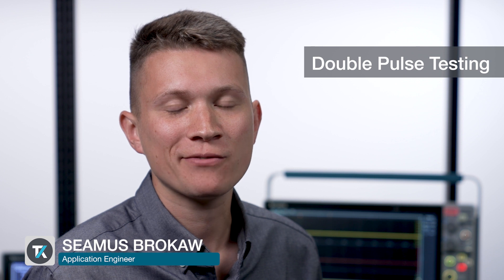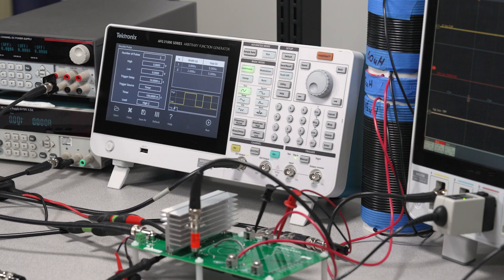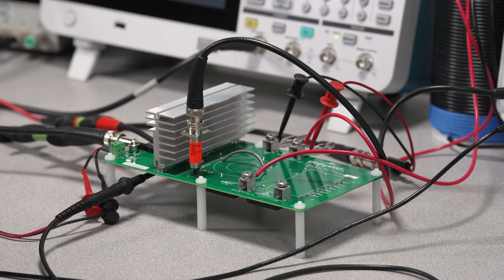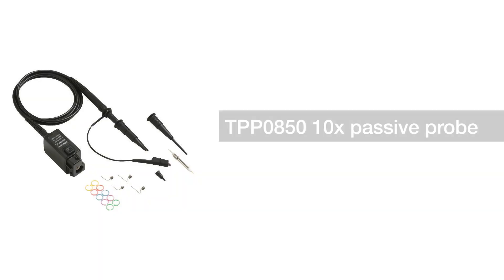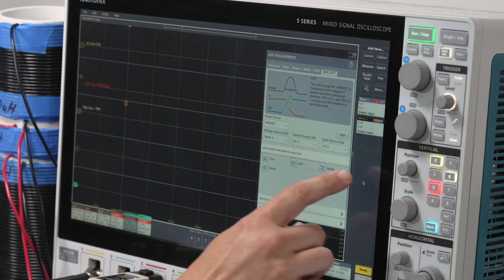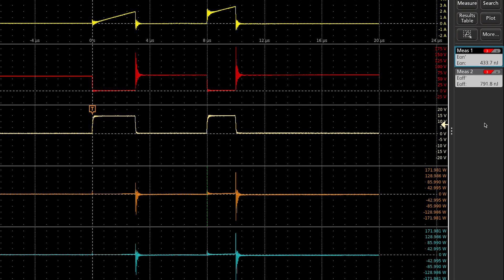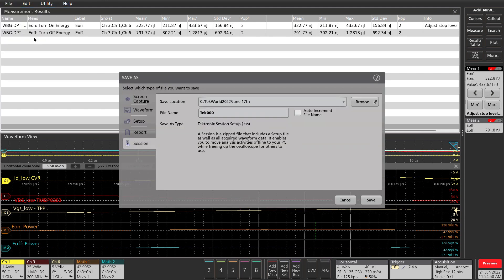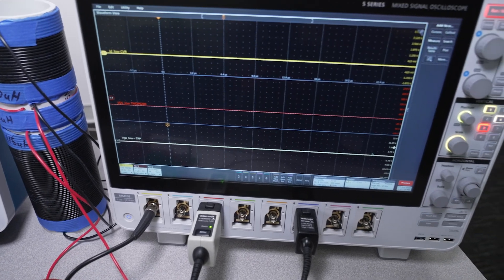Tektronix Double Pulse Testing - Energy Loss Measurements Demonstration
This video explains how to use Tektronix oscilloscopes with Double Pulse Testing software to make accurate, repeatable energy loss (EON and EOFF) measurements.

Watch and see how switching performance of power semiconductors is often characterized using double pulse tests. This testing is now being widely applied to GaN and SiC MOSFETs.